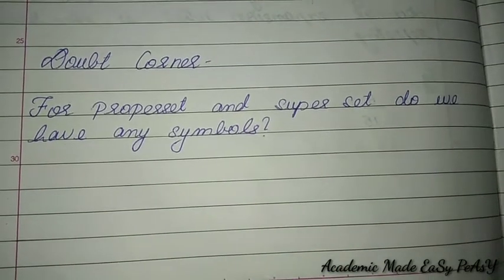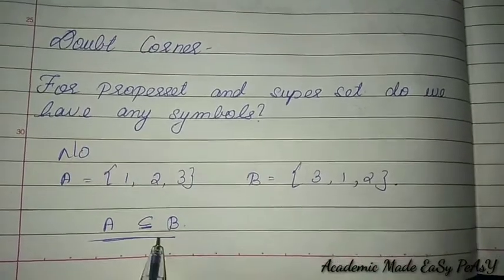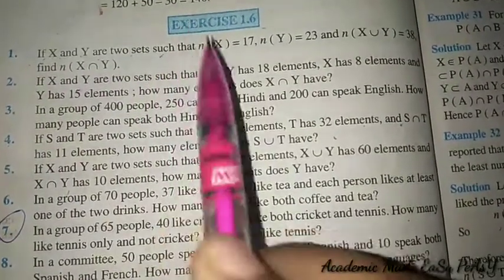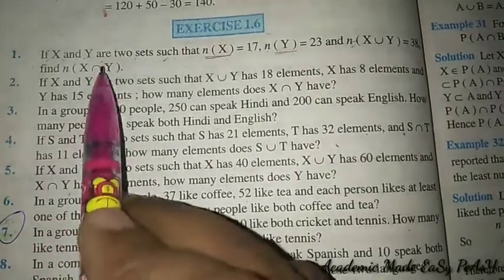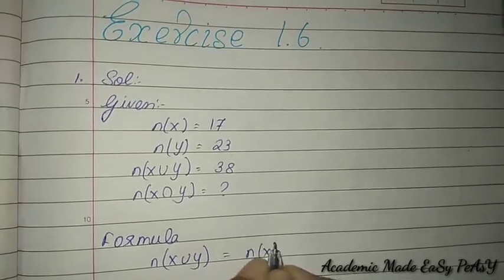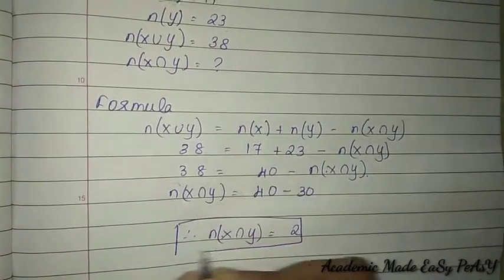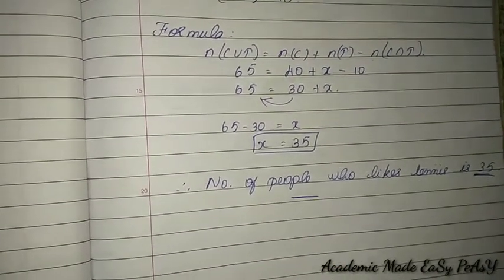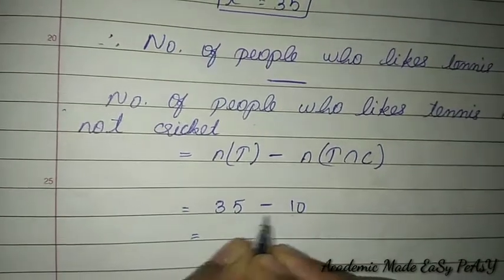NCERT | Class 11 | Maths | Chapter 1 | Sets | Exercise 1.6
NCERT
Class 11
Maths
Chapter 1
Sets
Exercise 1.6